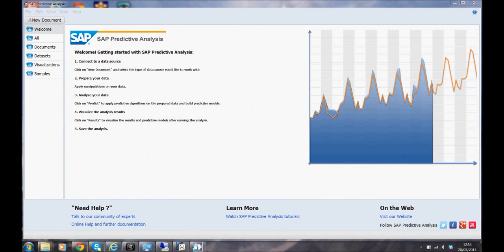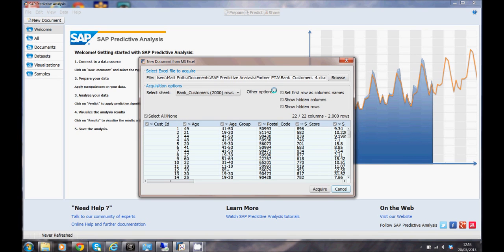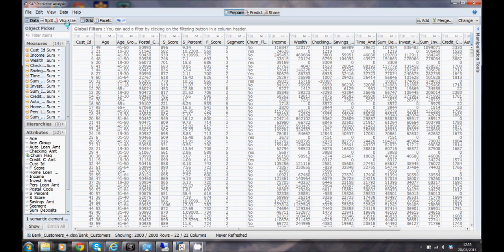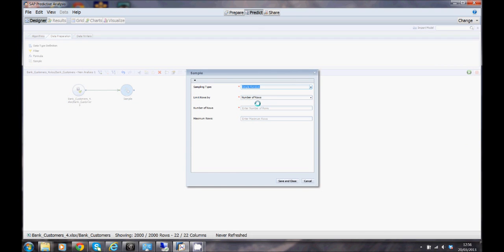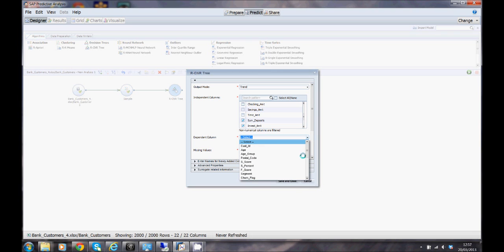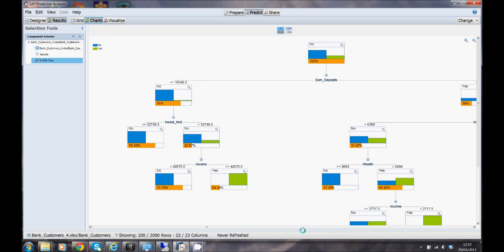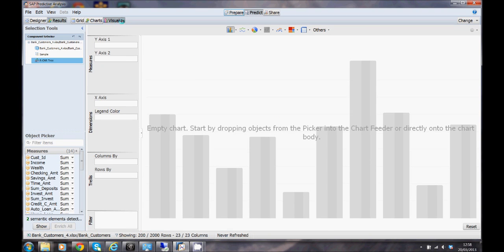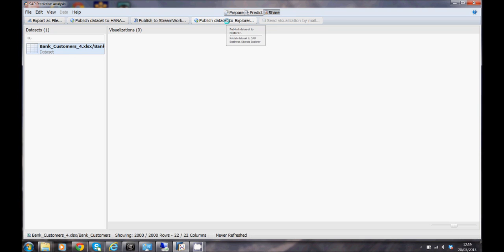SAP Predictive Analysis - Decison Trees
This video takes a look at SAP Predictive Analysis, a complete data discovery, visualization, and predictive analytics solution designed to extend an organisations' current analytical capability. It allows organisations' business users to build predictive models to discover hidden insights and relationships in their data, from which they can make predictions about future events.